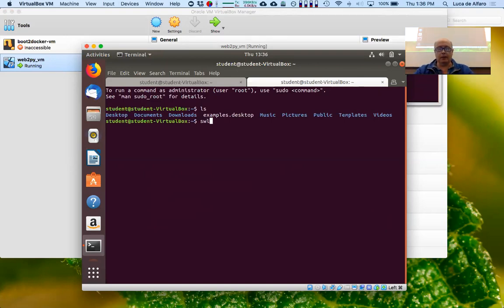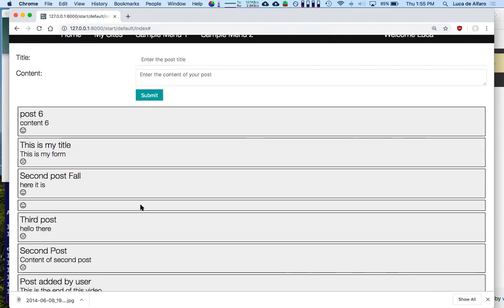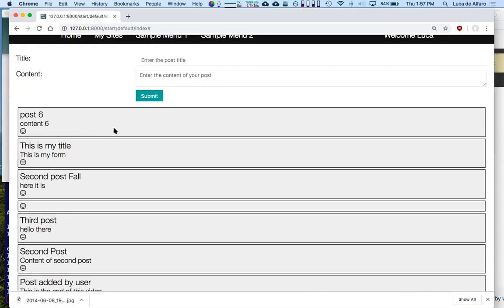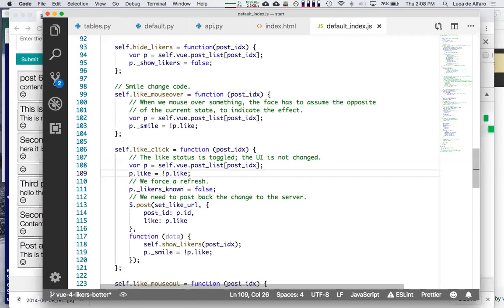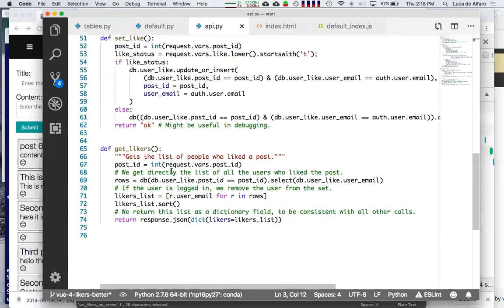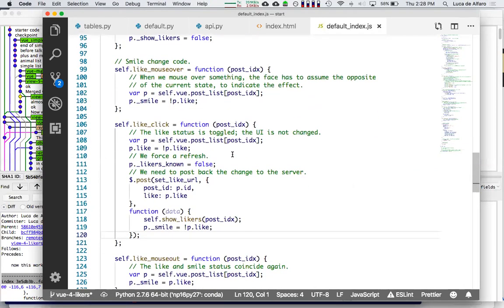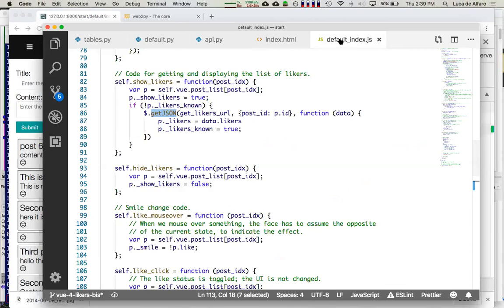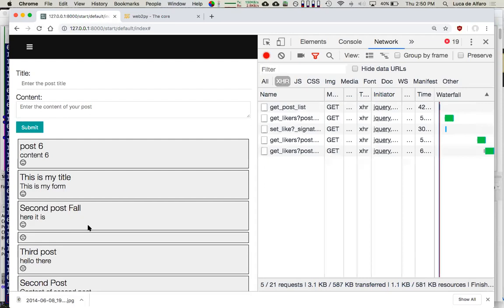CSE 183 Spring 2019 Lecture 12